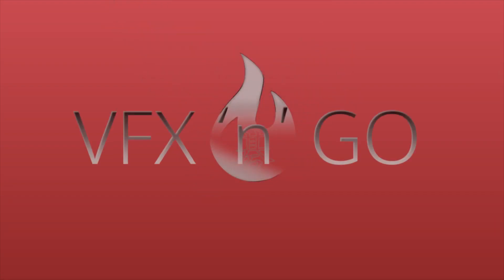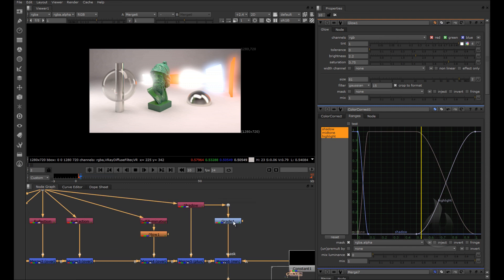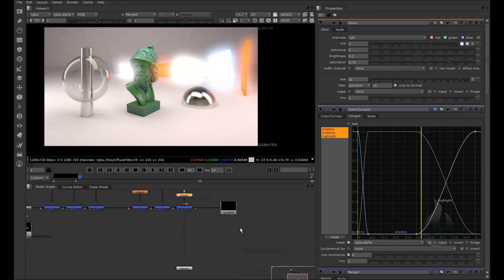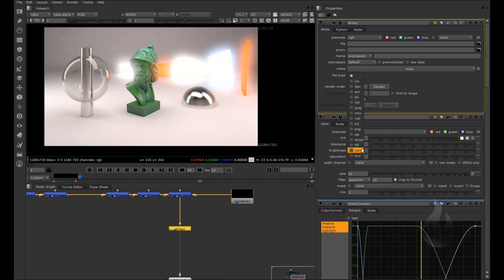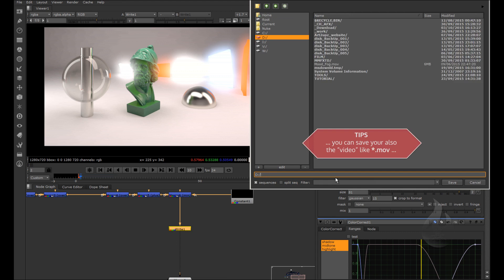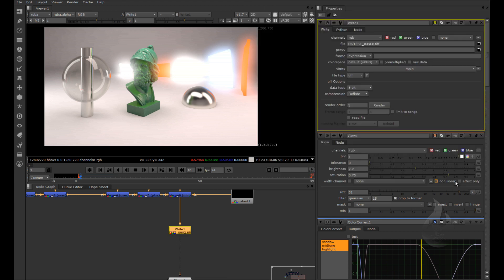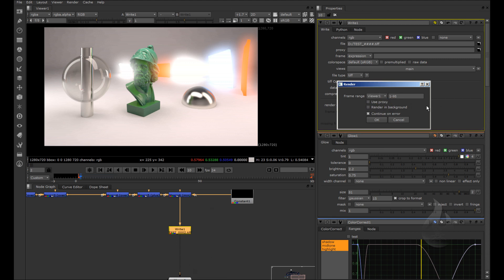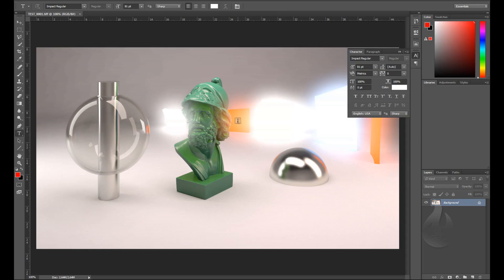Free Course The Foundry Nuke 050 - Introduction of Compositing Write Node - Lesson 007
Free Course The Foundry Nuke 050 - Introduction of Compositing Write Node - Lessons 007

how to use the write node for export your image or video.